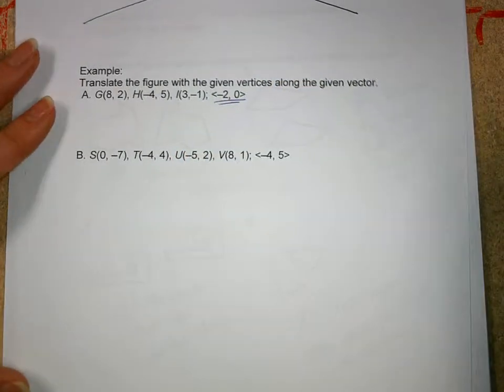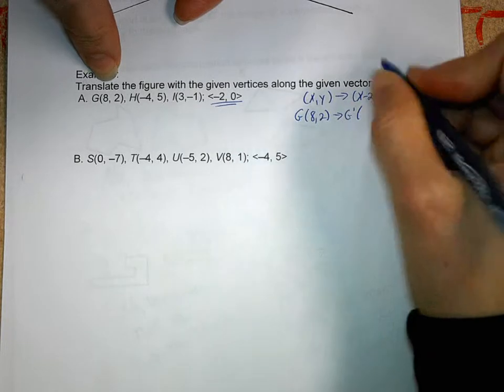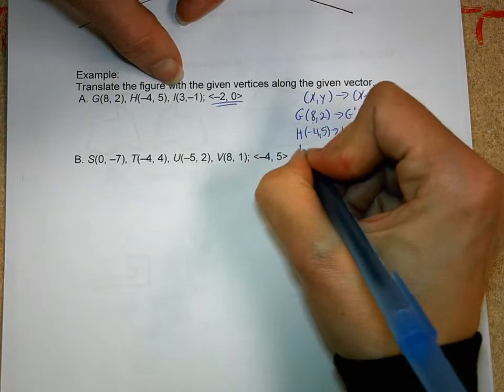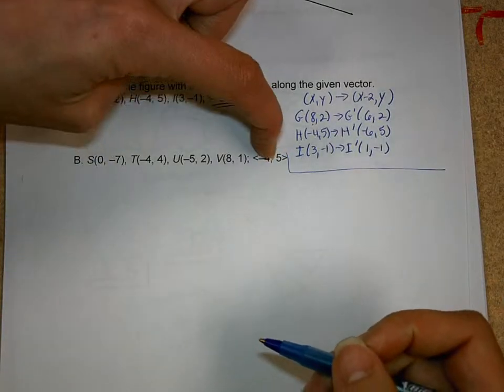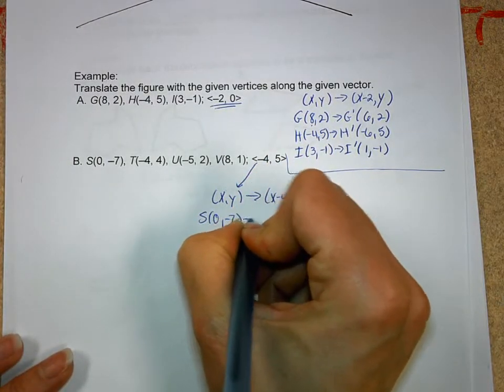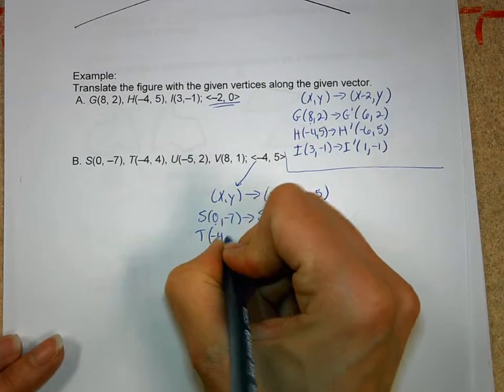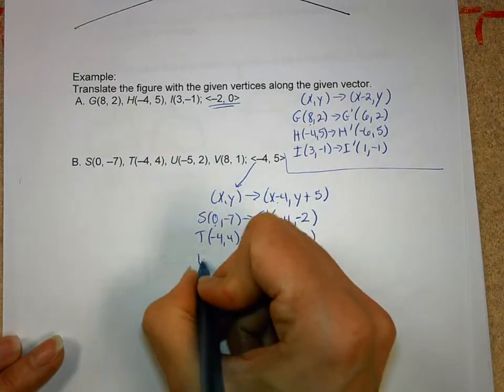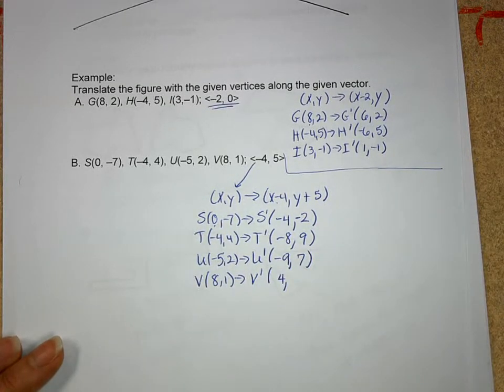Translations Part 3